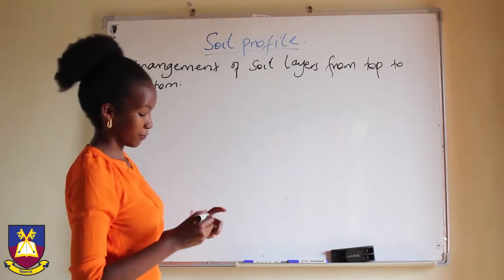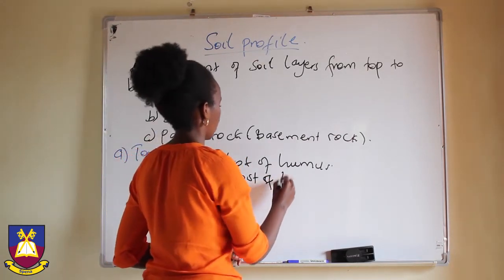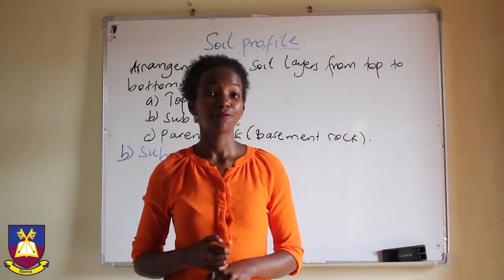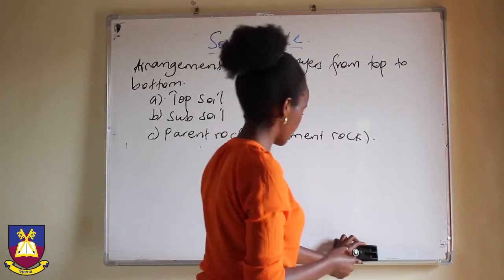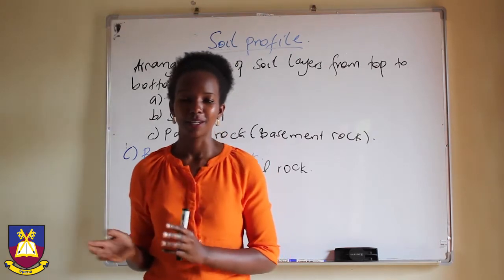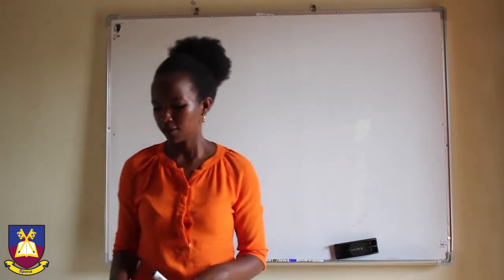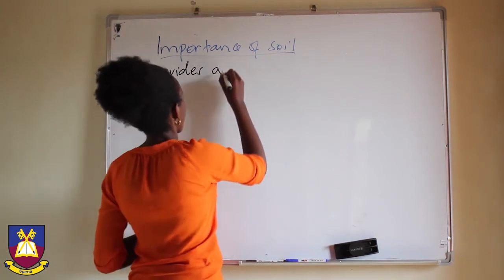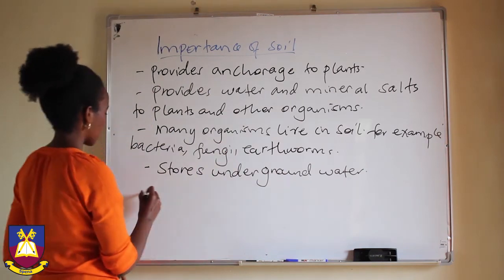Senior Two Biology (SOIL PART 5)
in this lesson, you will learn the different layers of soil in soil profile, and importance of soil